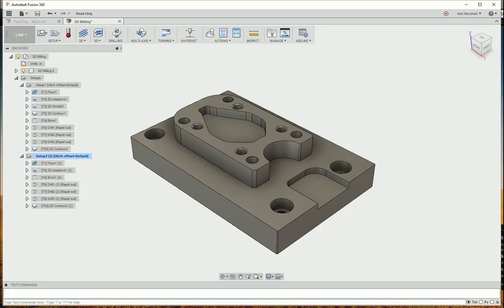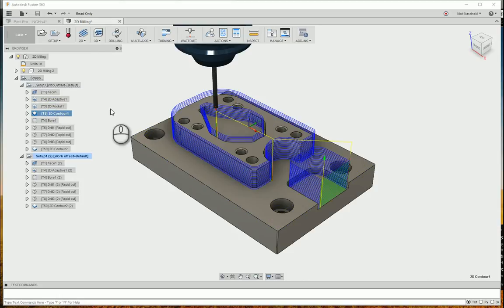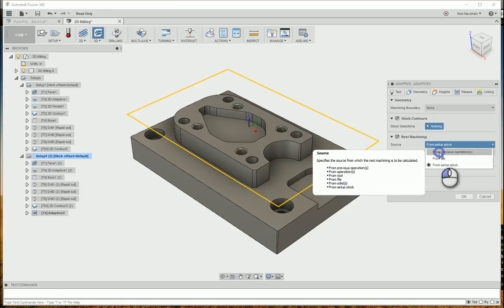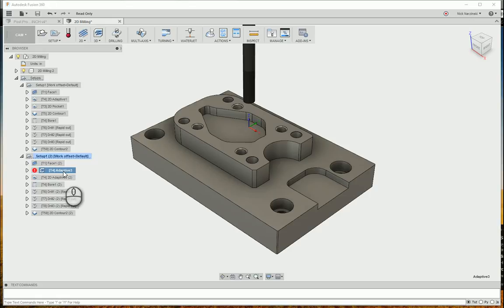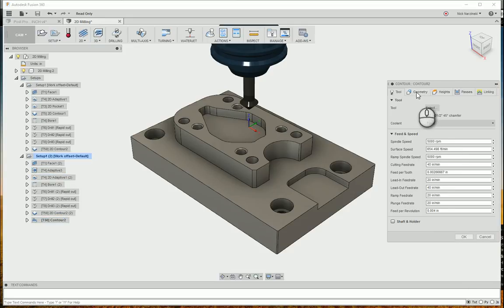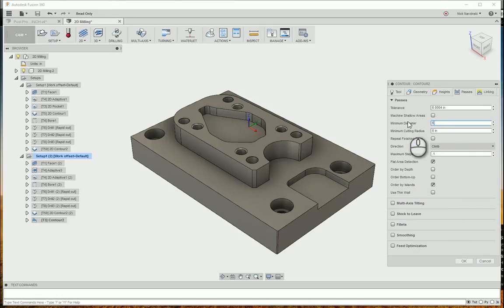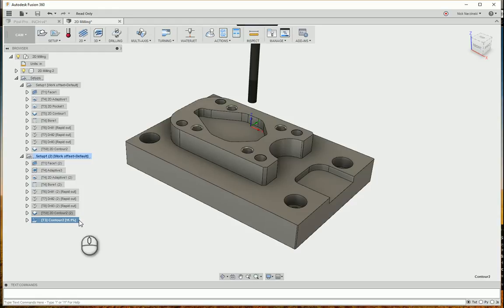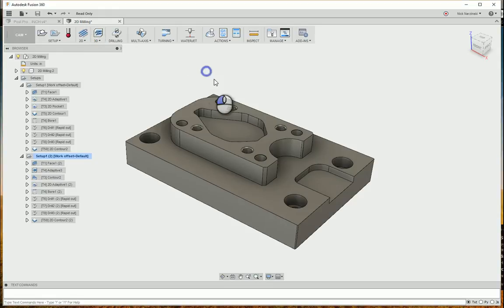Autodesk Fusion 360 - Use 3D Operations